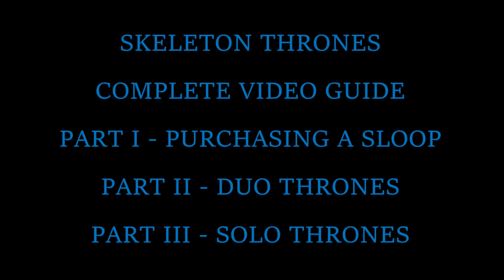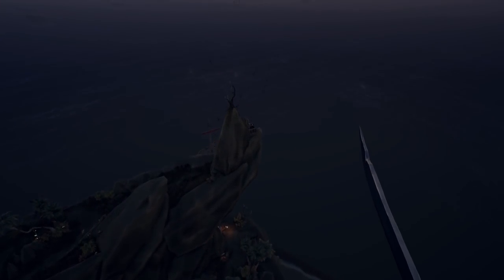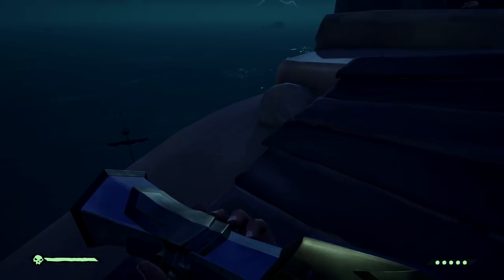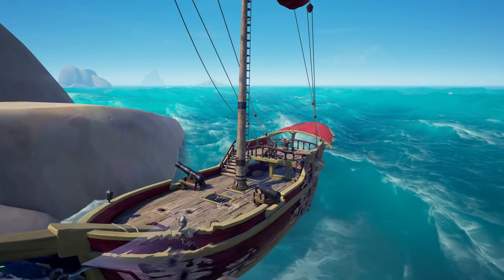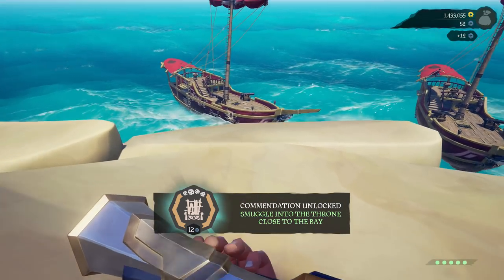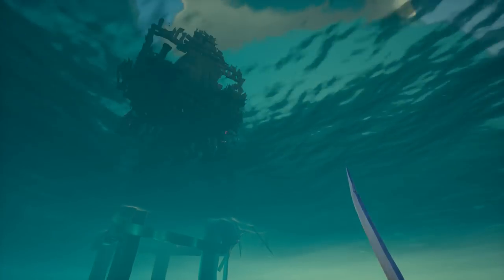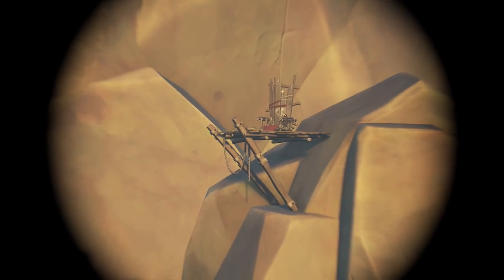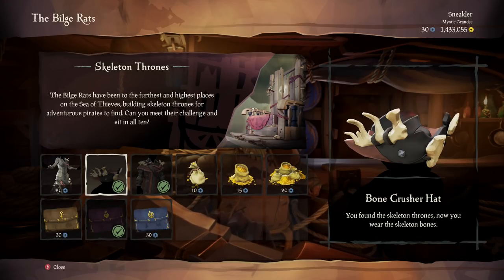Sea of Thieves - Skeleton Thrones Guide - Walkthrough - Purchasing an extra ship (REVISED)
A Guide and/or Walkthrough to all 10 Skeleton Thrones combined with an explanation on how to get two ships on the same server so you and a friend can tackle the group thrones together!  The first upload of this video was missing one of the throne locations.  This is the revised edition!